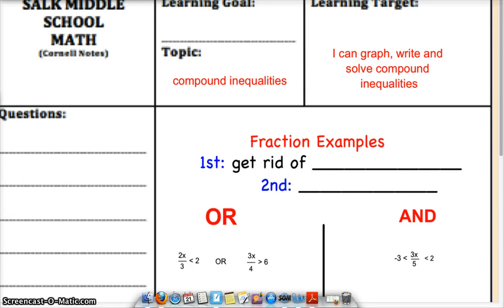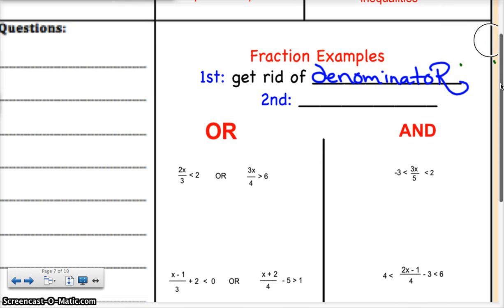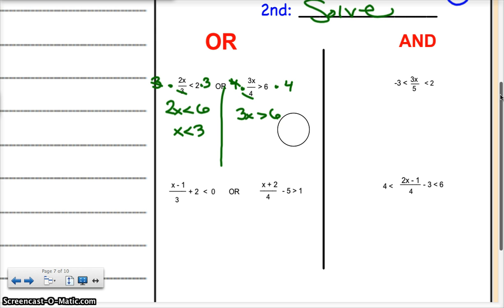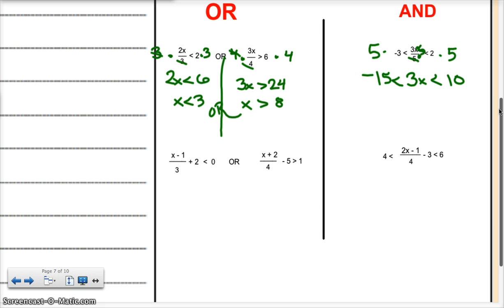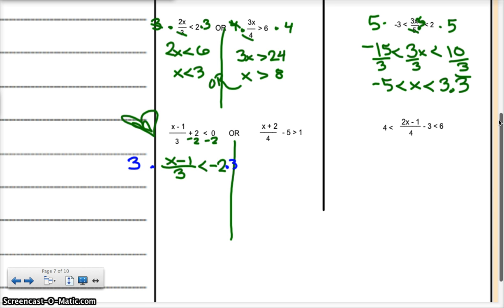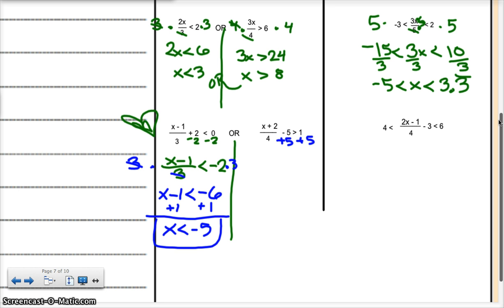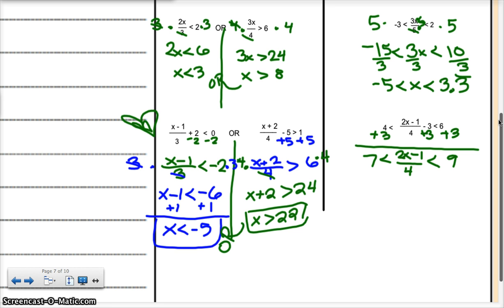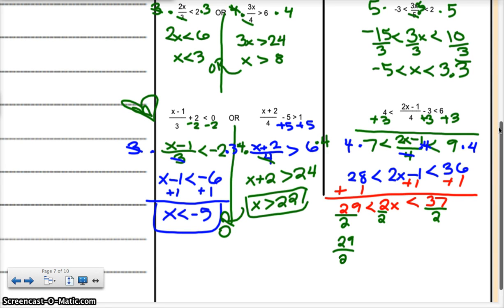3 6 solving fraction compound inequalities